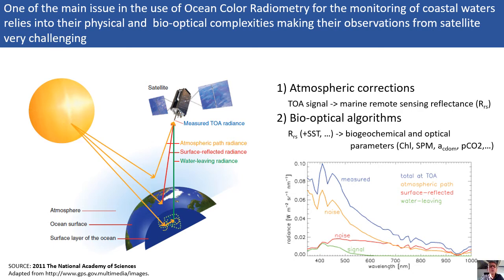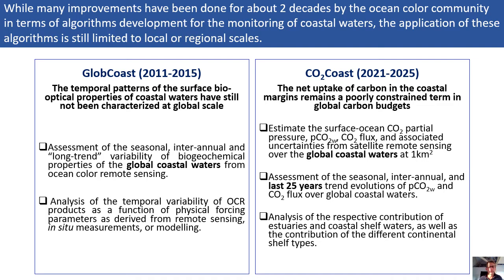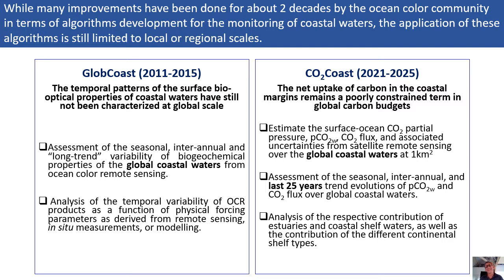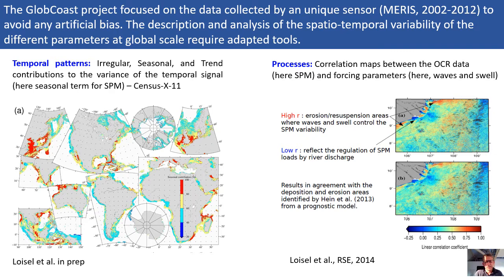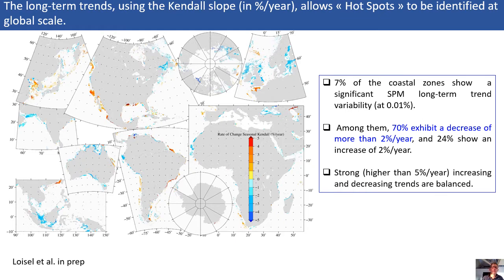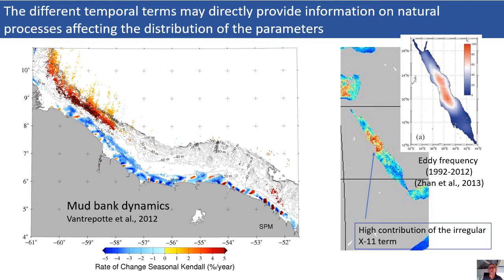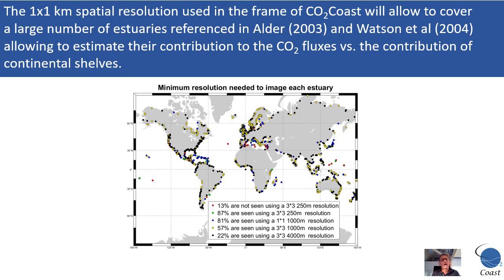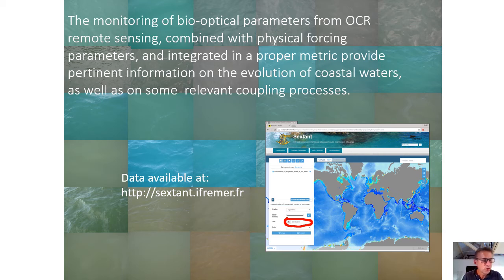GEO AquaWatch webinar - Ocean Color Radiometry: Hubert Loisel, University of Lille